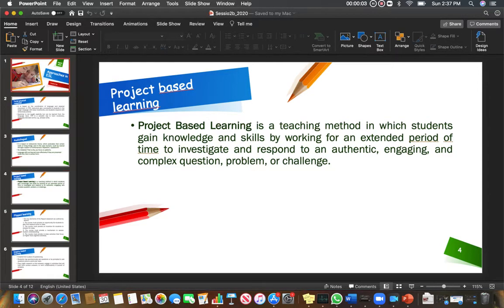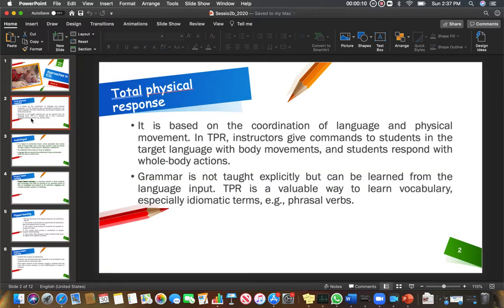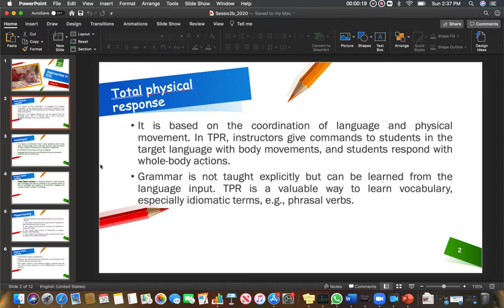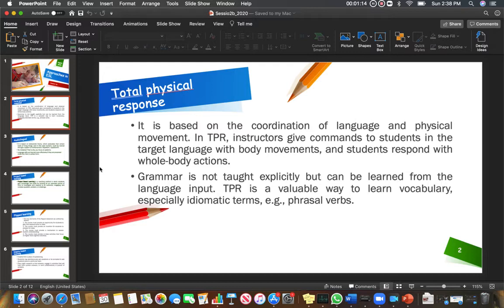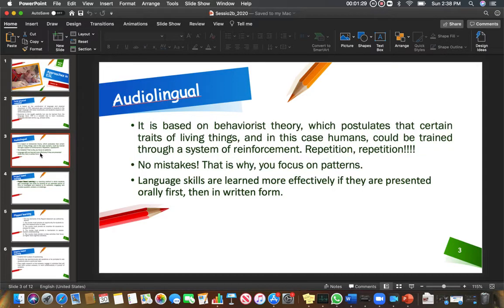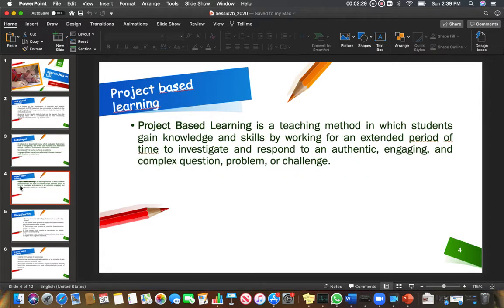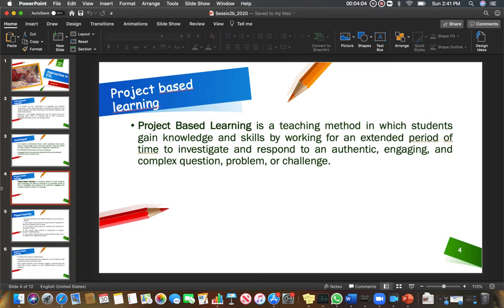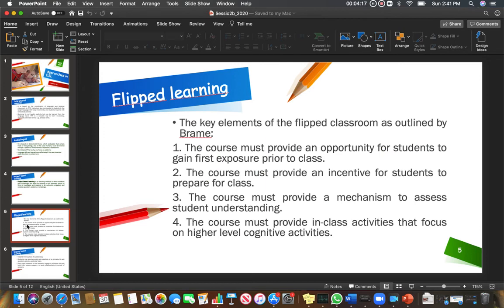A Quick Review of Approaches in ESL Teaching.